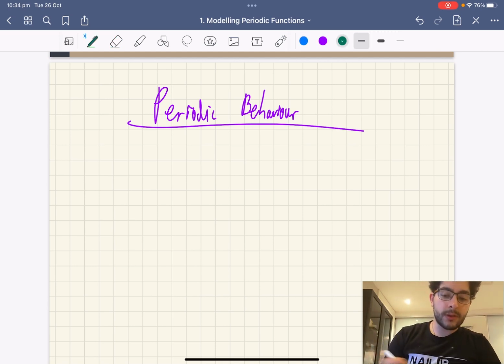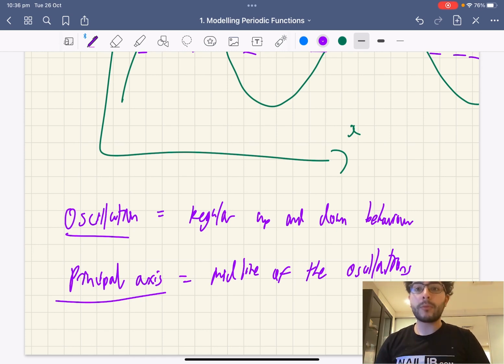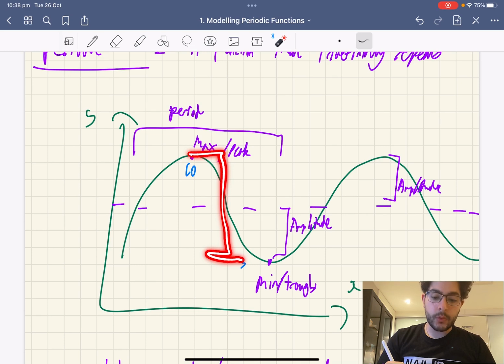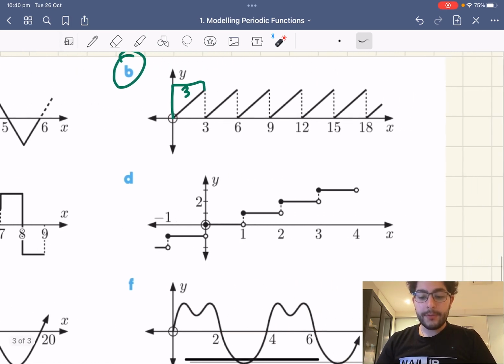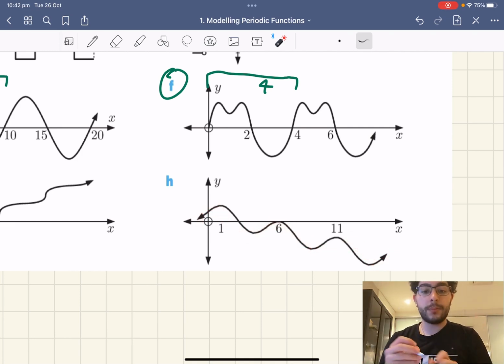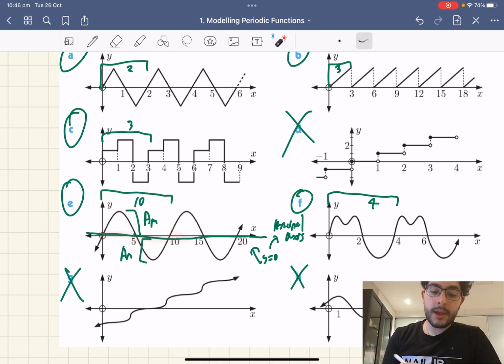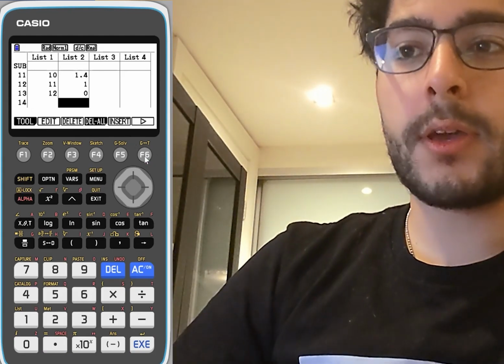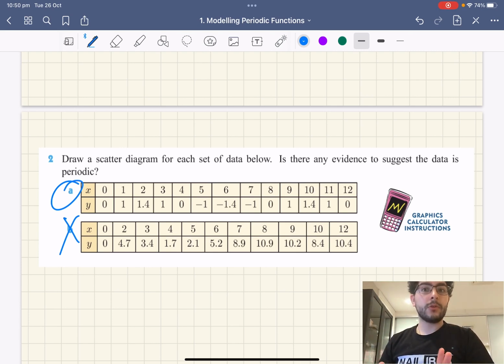Trigonometry Basics: Period, Amplitude & Oscillations Explained [IB Math AI HL/SL]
Access 221+ Video Tutorials For IB Mathematics AI SL/HL -

Struggling to understand periodic functions, amplitude, and trigonometry basics? 🤯 This video breaks it all down in the simplest way possible! Whether you're an IB Math student or just starting with trigonometry, this lesson will help you finally understand periodic behaviour, waves, and oscillations without confusion. 📈

We go step-by-step from basic definitions to real examples, so you can clearly identify period, amplitude, principal axis, and periodic graphs — concepts that are essential for exams and future topics like sine and cosine functions.

If you want to build a strong foundation in trigonometry, this is the perfect place to start! 💡

In This Video:
What is a periodic function and how it repeats 🔁
Understanding period (cycle length) clearly
What is oscillation (wave motion explained simply) 🌊
Meaning of principal axis (midline)
What are peaks and troughs
How to find amplitude easily
Formula: amplitude = (maximum − minimum) ÷ 2
Identifying periodic vs non-periodic graphs
Real examples to test your understanding
Scatter plots and how to check periodic behaviour

Important Timestamps:

00:00:00 – Introduction to Trigonometry Basics
00:00:08 – What is a Periodic Function?
00:00:30 – Understanding Period (Cycle Length)
00:01:37 – What is Oscillation?
00:02:18 – Principal Axis Explained
00:02:54 – Peaks and Troughs
00:03:02 – Amplitude Definition
00:04:07 – Amplitude Formula Explained
00:04:30 – Identifying Periodic Graphs (Examples)
00:07:00 – Non-Periodic Graphs Explained
00:08:30 – Principal Axis & Amplitude on Graph
00:10:53 – Scatter Plot & Periodicity Check
00:13:24 – Final Example (Periodic vs Non-Periodic)

By the end of this video, you will be able to:

✔ Understand periodic behaviour in functions
✔ Identify amplitude, period, and midline on graphs
✔ Differentiate between periodic and non-periodic graphs
✔ Apply formulas to find amplitude quickly
✔ Build a strong base for sine, cosine, and advanced trigonometry